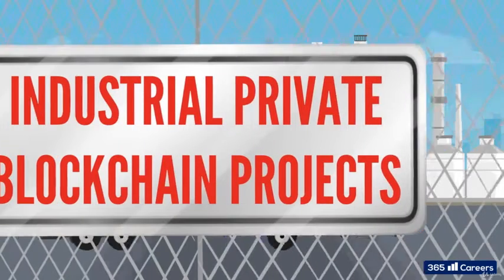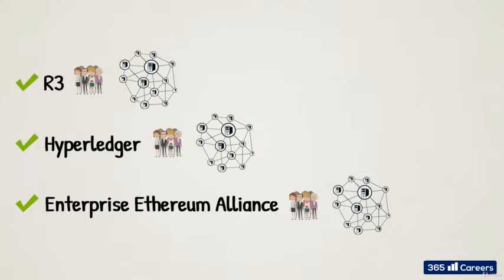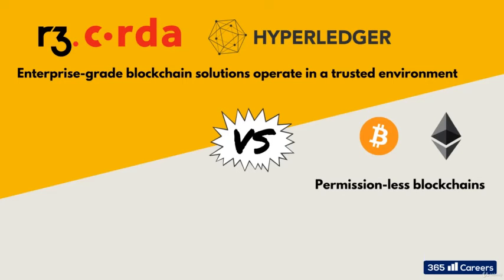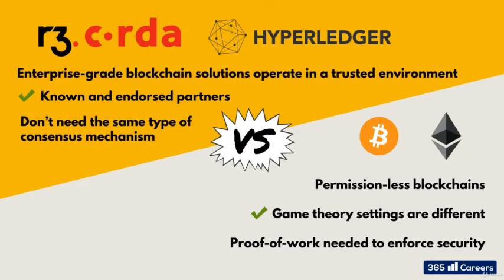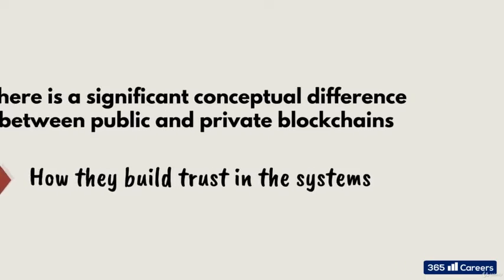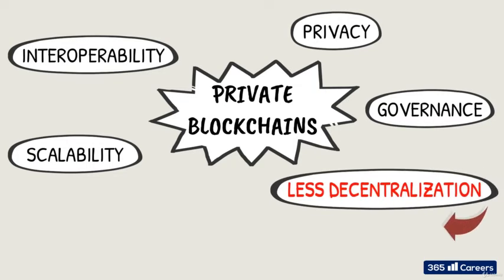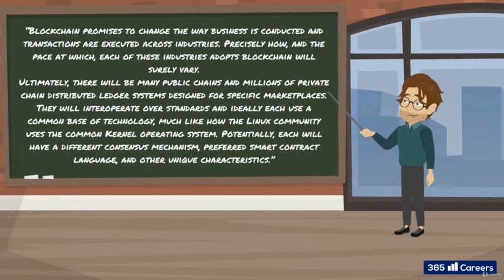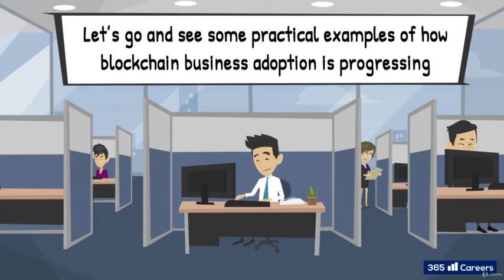The Ultimate Cheat Sheet On Public And Private Blockchains